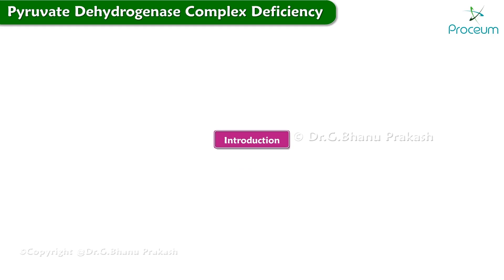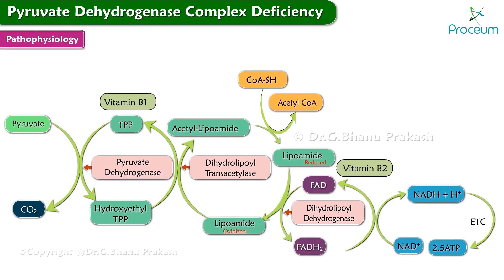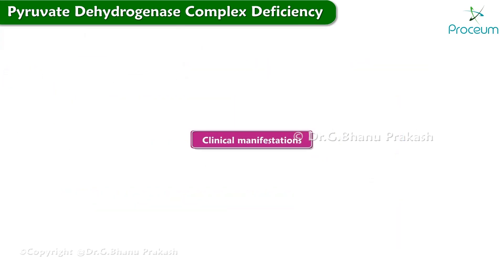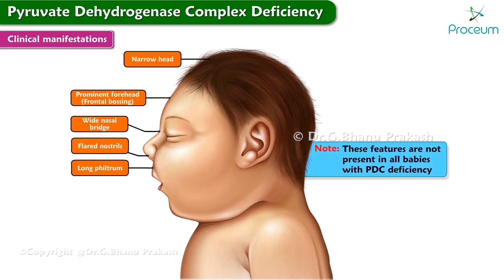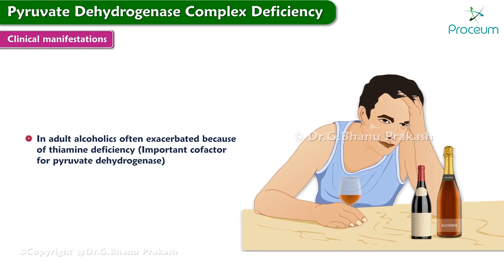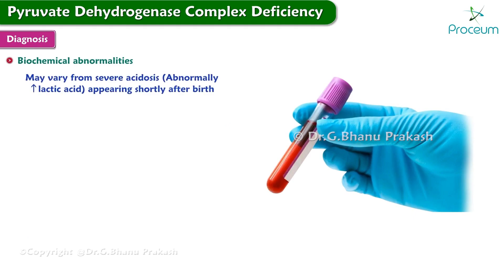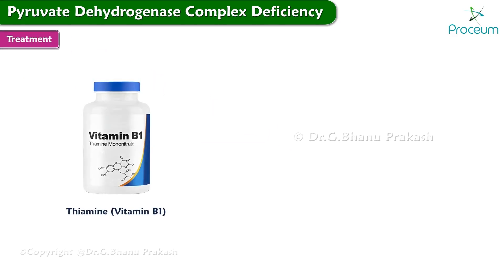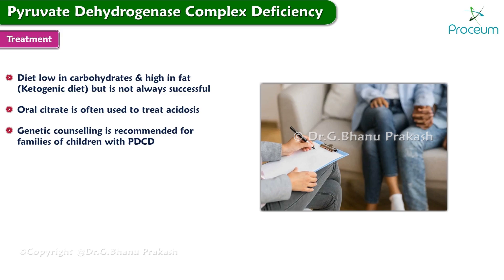Pyruvate Dehydrogenase Complex Deficiency (Animation) : USMLE Step 1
Pyruvate Dehydrogenase Complex Deficiency (PDCD) is a rare genetic disorder that affects the body's ability to convert carbohydrates into energy. The condition stems from a malfunction in the pyruvate dehydrogenase complex (PDC), a critical enzyme system required for the metabolic pathway that converts pyruvate, derived from glucose, into acetyl-CoA, a key energy-producing substrate in the Krebs cycle.

Etiology: PDCD is caused by mutations in the genes responsible for encoding the components of the PDC, primarily the E1, E2, and E3 subunits. These mutations lead to partial or complete deficiencies in the enzyme complex's activity.

Clinical Manifestations: Symptoms of PDCD can vary widely among affected individuals but often include neurological and developmental abnormalities, such as developmental delay, intellectual disability, ataxia, and seizures. Severe cases may present with lactic acidosis, a buildup of lactic acid in the body due to impaired aerobic metabolism.

Diagnosis: Diagnosis involves a combination of clinical evaluation, laboratory testing for elevated lactate levels, and genetic testing to identify mutations in the genes associated with the PDC.

Management: While there is no cure for PDCD, management strategies focus on dietary modifications to limit carbohydrate intake, thereby reducing the amount of pyruvate needing to be metabolized. Supplemental therapies with thiamine (Vitamin B1), which is a cofactor for the PDC, and ketogenic diets, which reduce reliance on carbohydrates for energy, may also be beneficial.

Prognosis: The prognosis for individuals with PDCD varies depending on the severity of the enzyme deficiency and the effectiveness of management strategies. Early intervention and tailored management plans can improve quality of life and reduce the impact of symptoms.